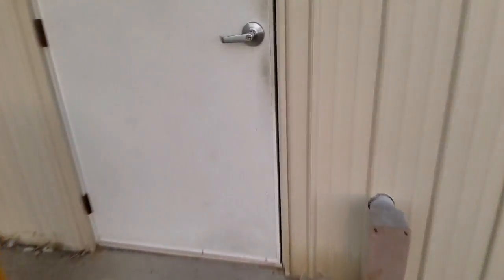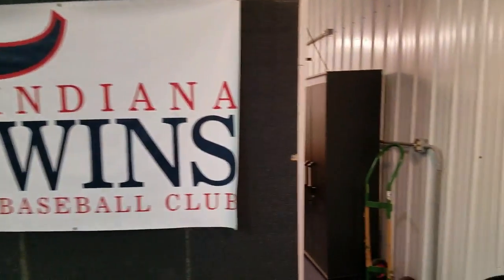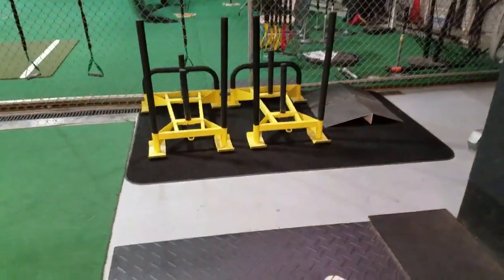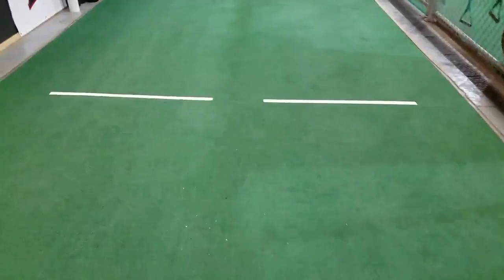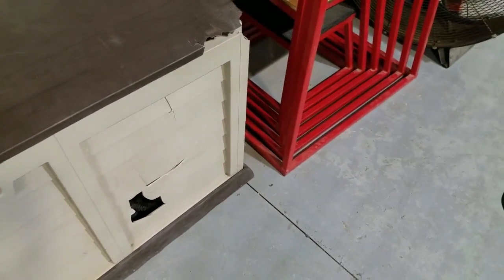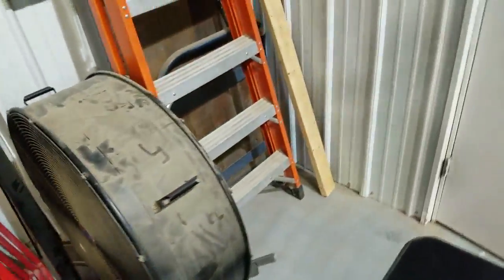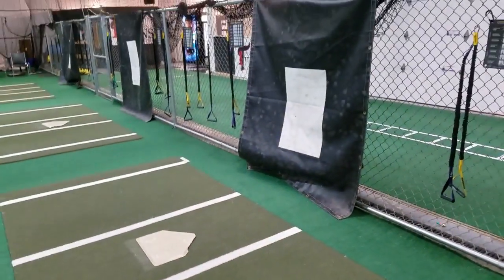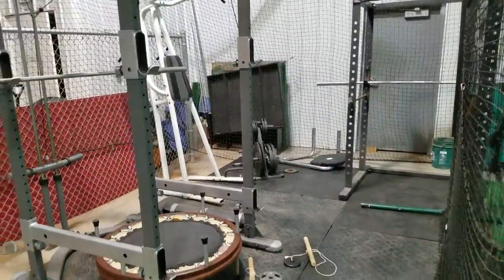Indiana Twins Baseball Indoor Facility Tour (Old Facility)